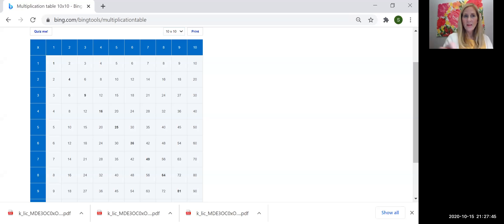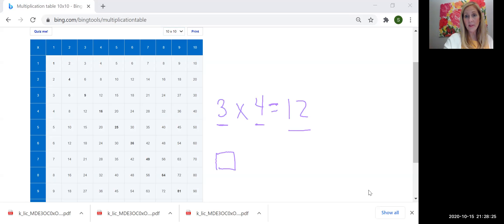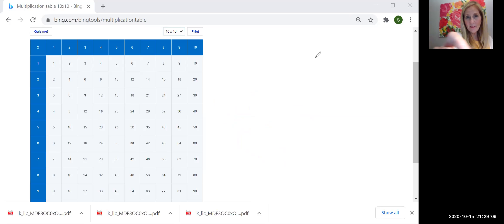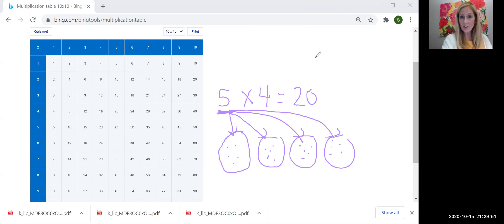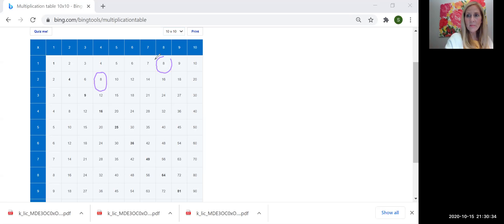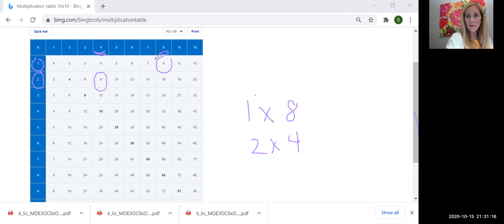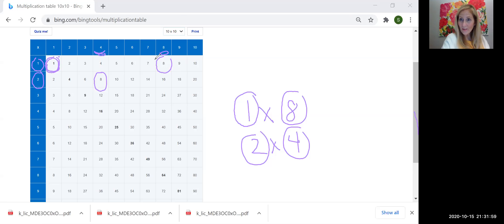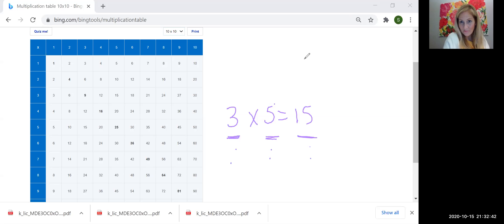4th Grade - Factors represent: how many groups AND how many are in each group